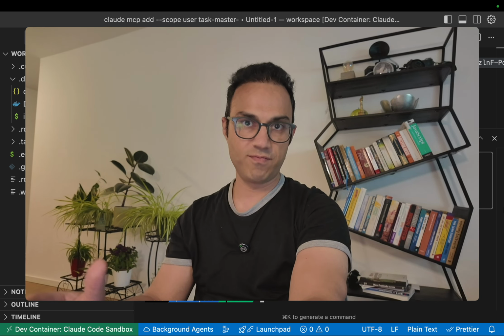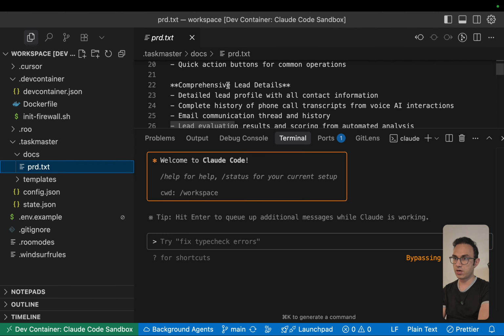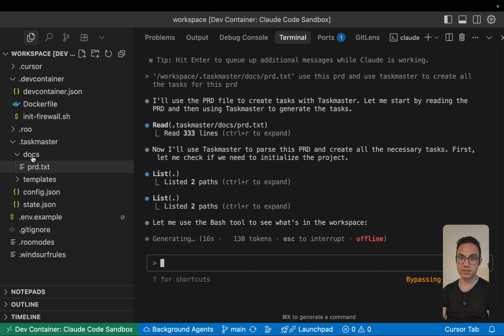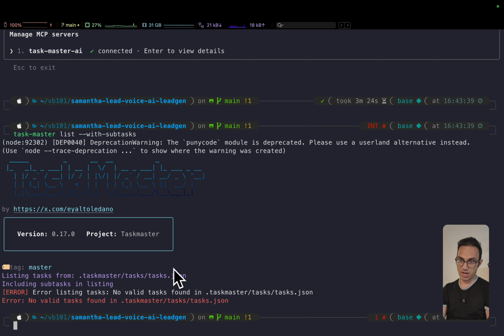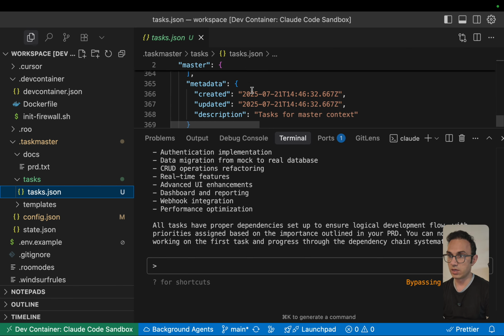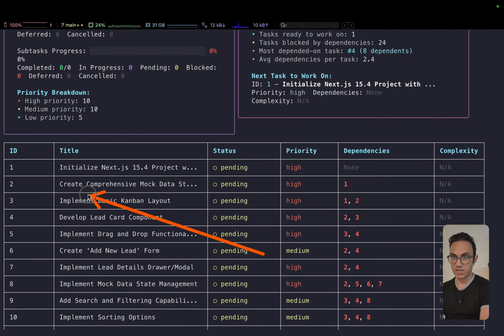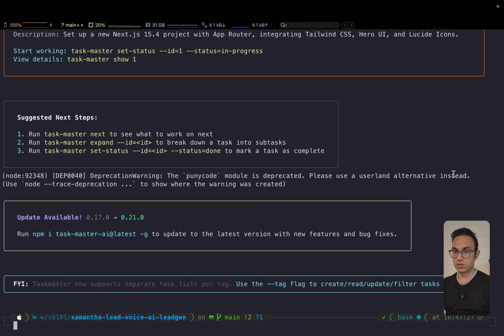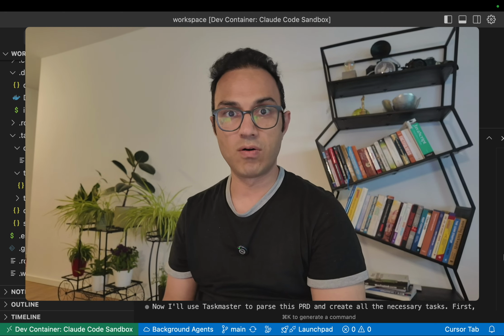Lecture 43 | n8n & Vibe Coding Crash Course | n8n, ElevenLabs, Claude Code, Next.js, Supabase